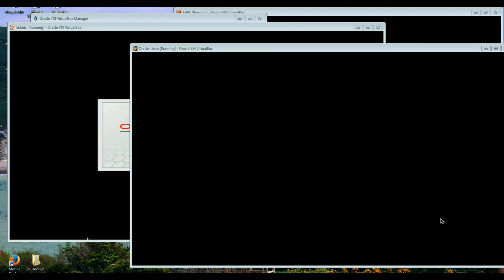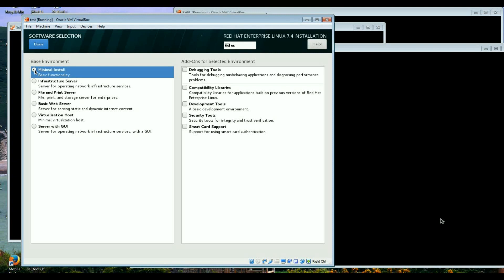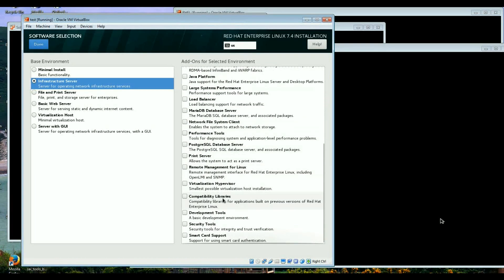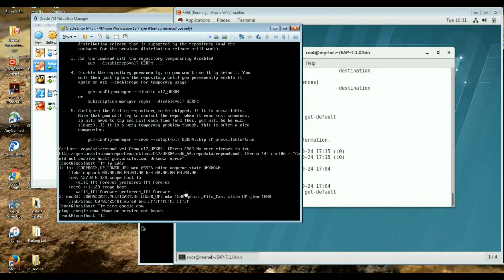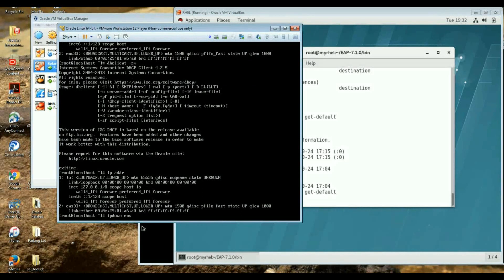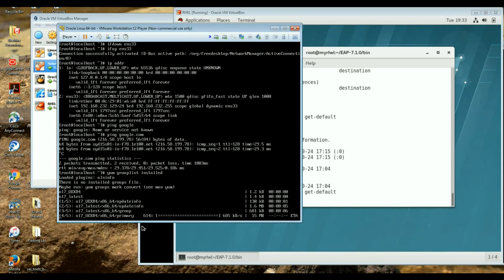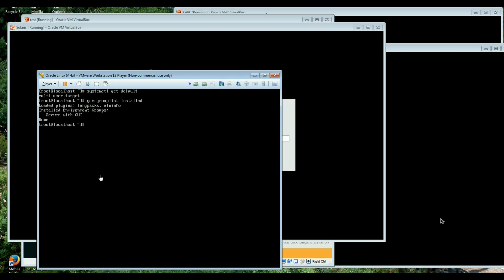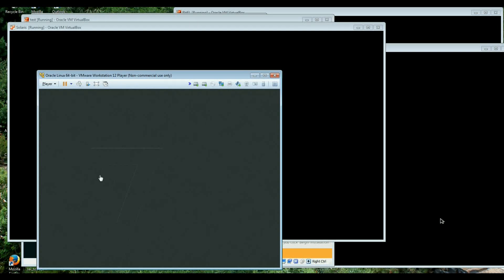Linux Installation "Software Selection" Choices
In this clip we discuss the "Software Selection" choices Linux installation gives and why they mean and how to enable GUI if the basic minimum is selected, just to understand why the choices are given so. Bare minimum installation is good for hardening system, which is more secure, and then install what is required after.